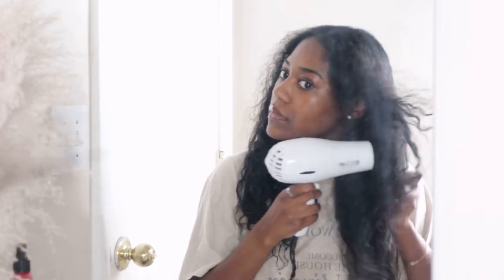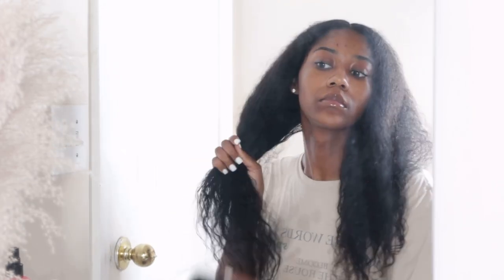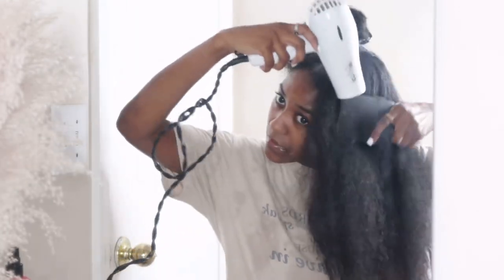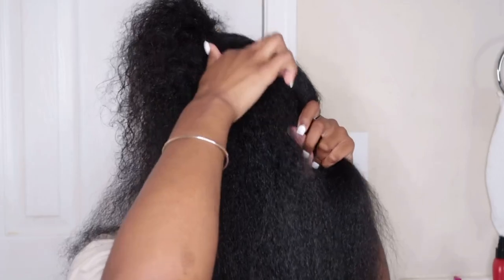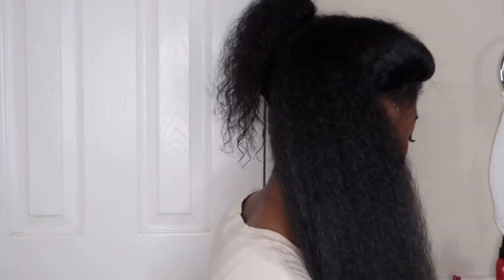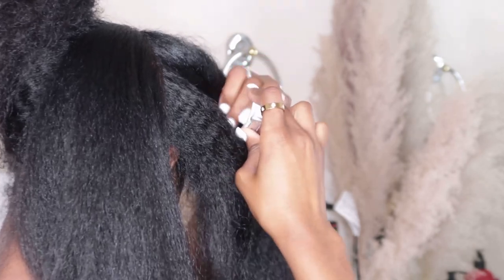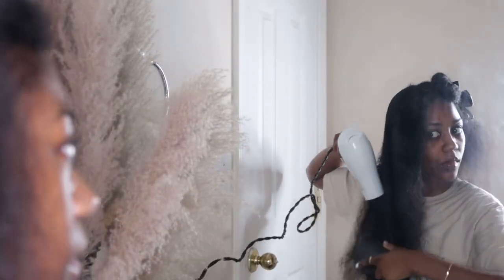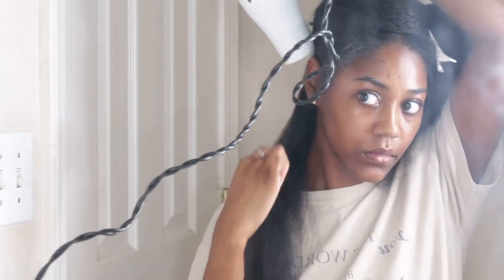SILK PRESS | natural hair silk press at home, no heat damage, no frizz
LINKS YOU MAY NEED FROM TODAYS VIDEO:
Flat iron
Heat protector
Leave-in conditioner
Frizz ease serum
Deep conditioner

*Amazon store

*Clothes, accessories, shoes etc (you may have seen me wear)

Shun Cook
810 watterson curve #644
Trussville, Al 35173

FAQ:
Age: 21
Camera used: canon g7x & Sony zv1
Location: Alabama
SD card transfer